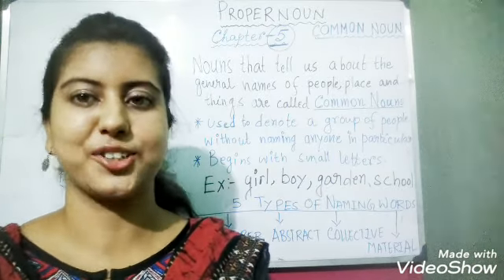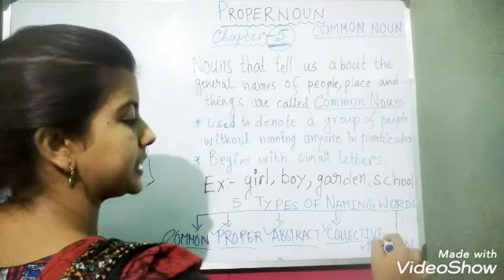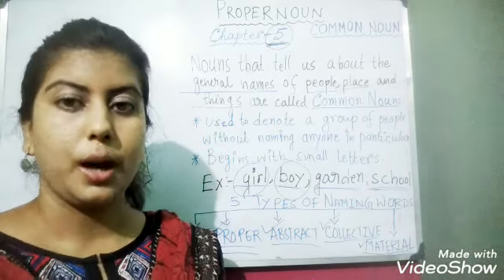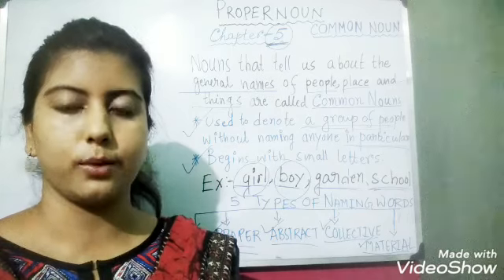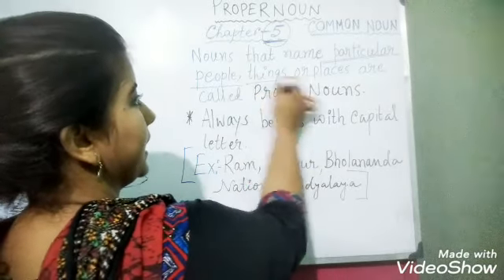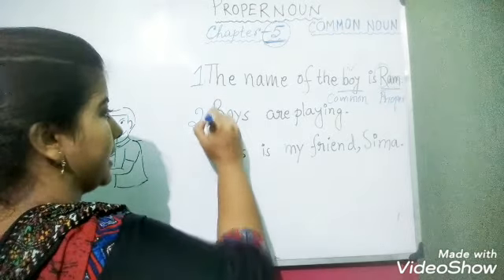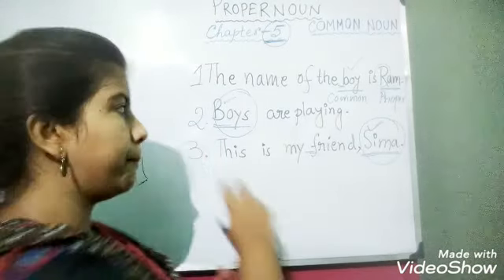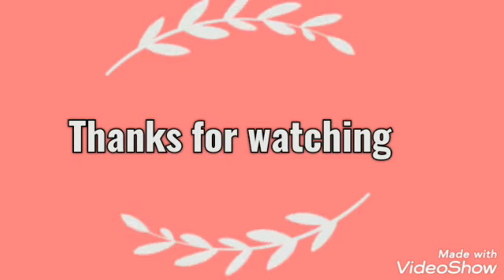Class-2//SUBJECT - English //Proper Nouns - Common Nouns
Grammar (Chapter-5)